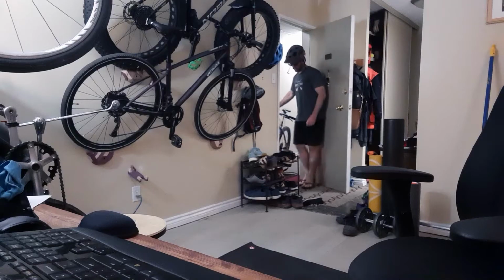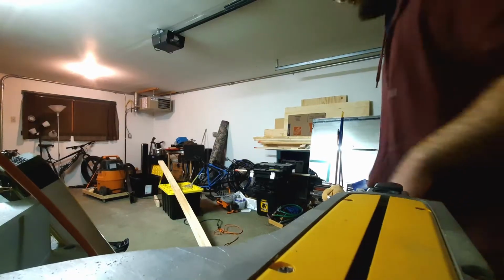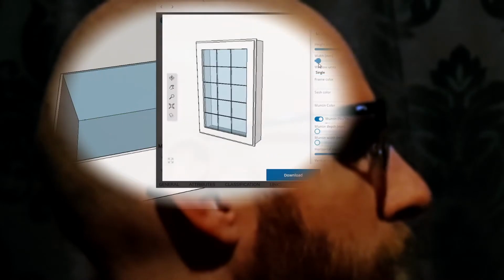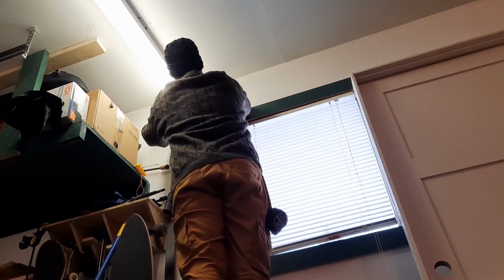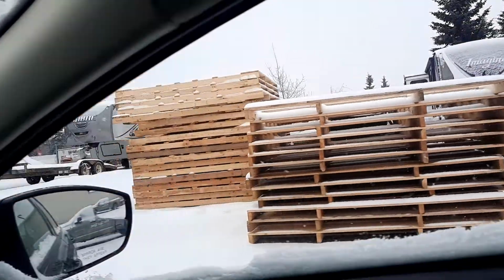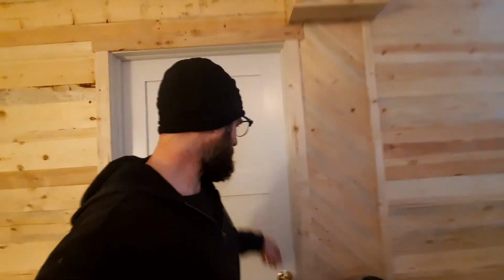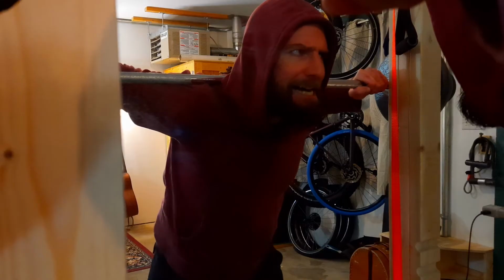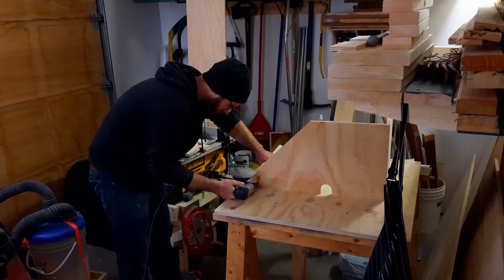Cheap as Dream Garage: a Mountain Biker's man cave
As a Mountain Biker, a Drummer and a Woodworker I've been slowly dying on the inside over the last 6 years living in tiny downtown apartments but No More! Using a bunch of found and recycled materials I was able to build, not only my dream workshop but a totally awesome Home Gym, a practice space for my instrument and a great storage space for my bikes.

My Ultimate Garage! It was super affordable and honestly, It could be done for significantly less... in a pinch.

I've always loved making spaces my own and this one was no exception. I can not even begin to express how much I love this space!

If you liked the live music clip, it's of an unreal artist by the name of Jay Gilday, I was fortunate enough to play on his 2016 album "Faster Than Light", you should check him out!

If anyone wants to see an in depth build video of any of the elements that went into this project make sure to let me know! I have a ton of extra footage of me fumbling my way around so I can pretty easily slap something together if the interest is there!